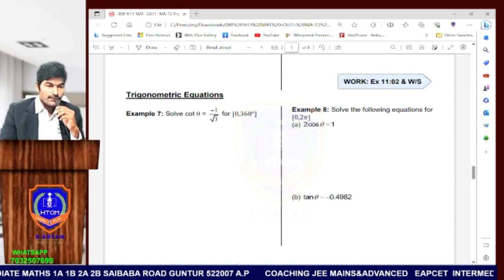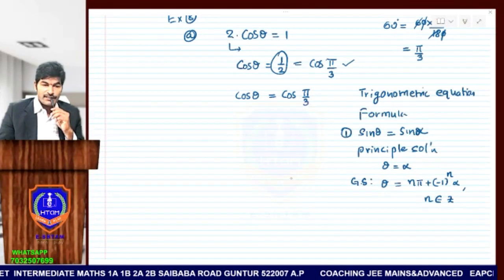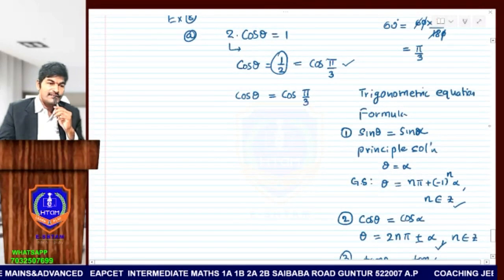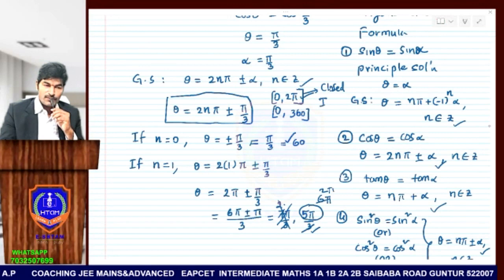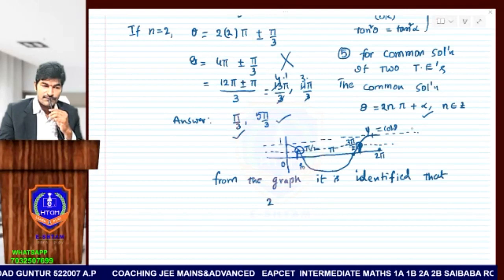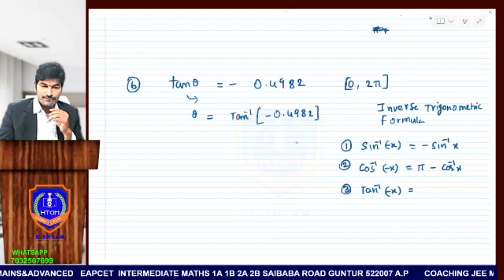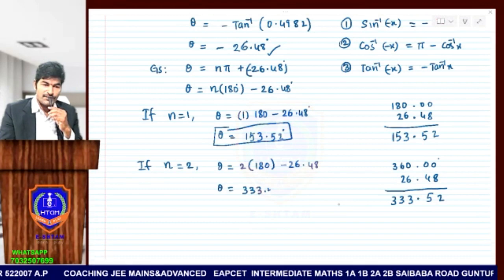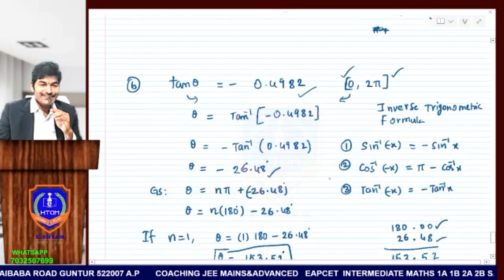Trigonometric functions solving trigonometric equations using Quadrant method solving techniques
In this video we solved different trigonometric equations for a particular values and solving techniques explained as following number one formula number two graphical method number three quadrant method these are very useful for solving a trigonometric equations and in your given range we can give the values of the angle for the trigonometric equation